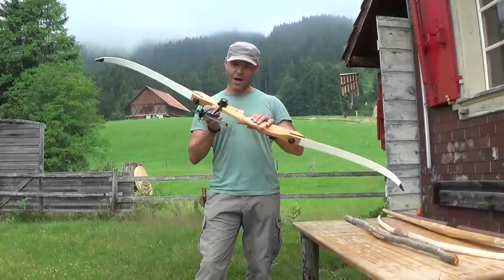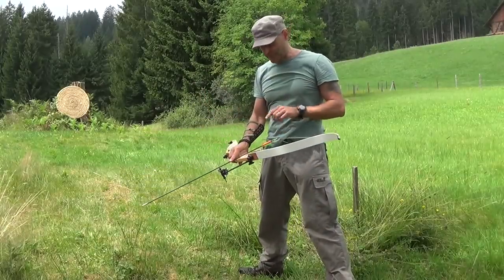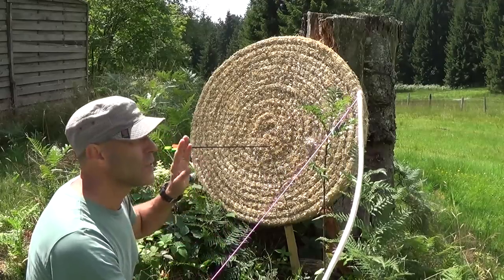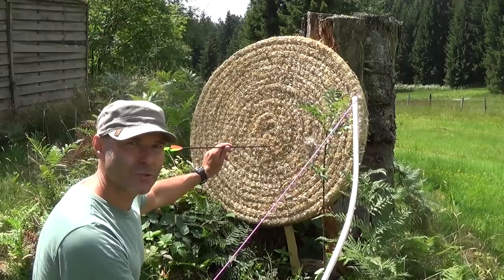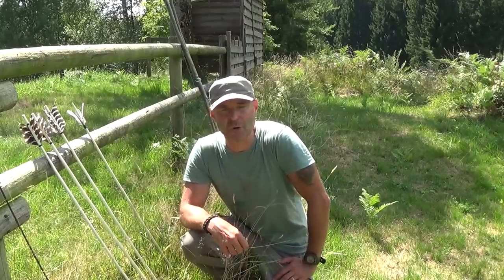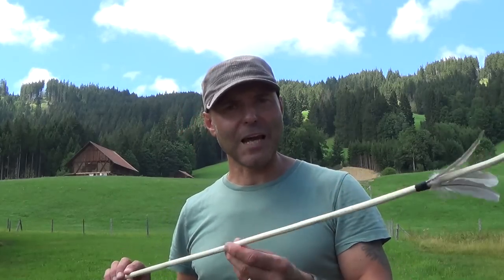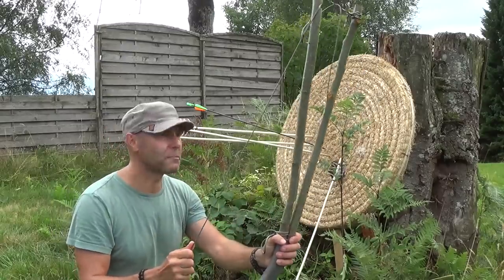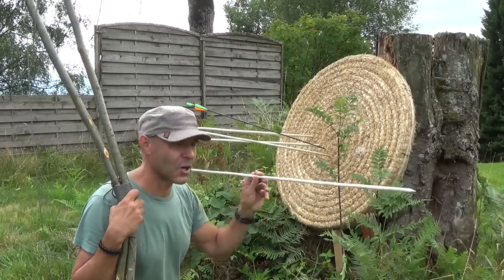The Double Survival & Bushcraft Bow HD Bushcraft Survival Video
How to make a simple Survival Bow in a very short amount of Time. This simple hand made bow can be just as accurate as a professionally made Re-curve Bow or a classic Long Curve Bow.
With adjustable power and tension, so it can be used over a longer time.

HD Bushcraft Survival Video
Taromovies Bushcraft - Outdoor - Survival
ENGLISH COMMENTS
Sound and Music: "Our Distance" youtube Kreativ Tools

Hi my name is Taro and I'm interested in Bushcraft, Outdoor and Survival techniques like fire making, building shelters and outdoor improvisation. Sharing my opinions and experience here on my youtube channel "Taromovies"